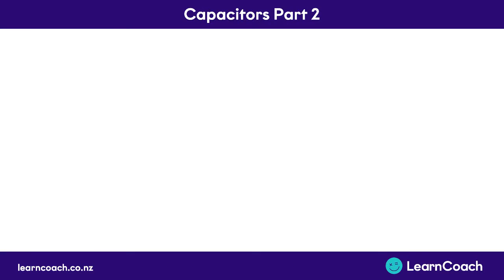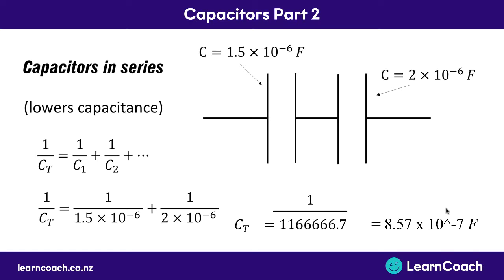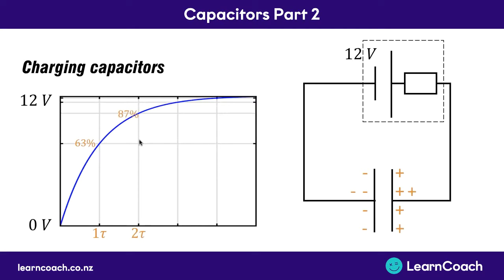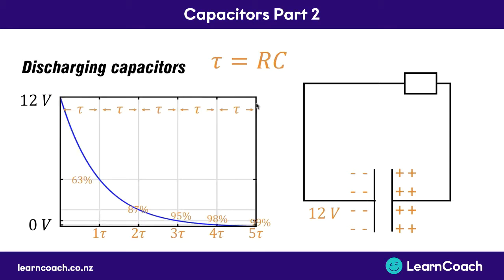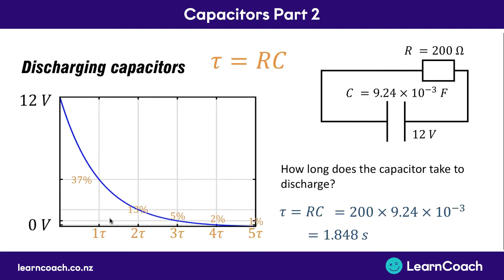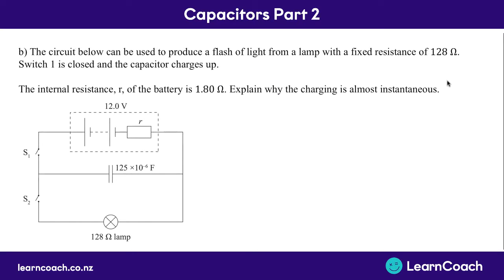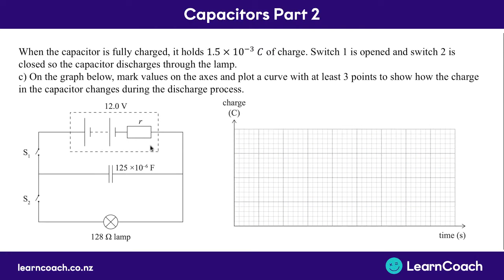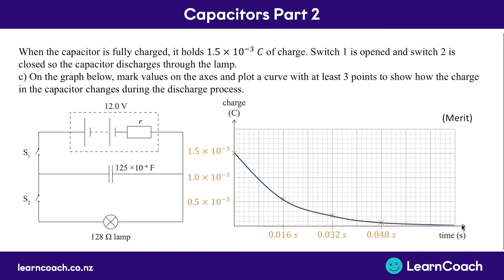NCEA Physics Level 3 Electricity: Capacitors - Part 2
What you need to know about bearings to achieve in
NCEA Physics Level 3 Electricity: Capacitors